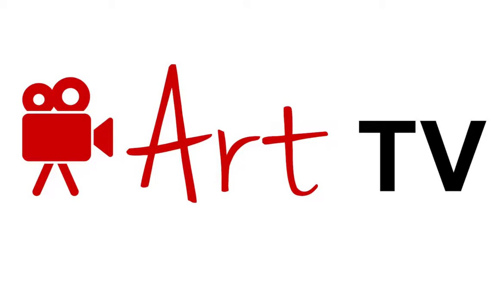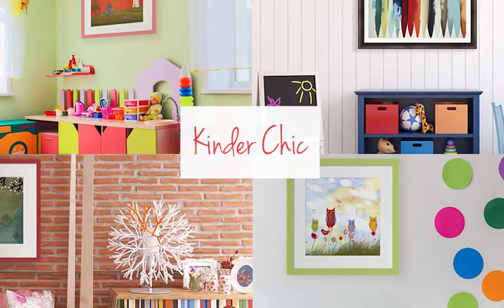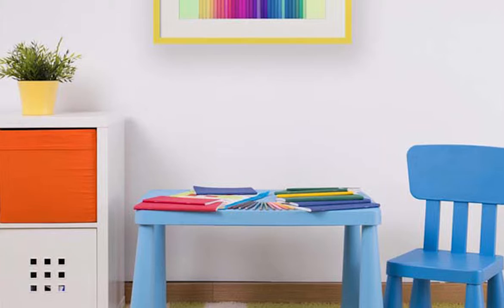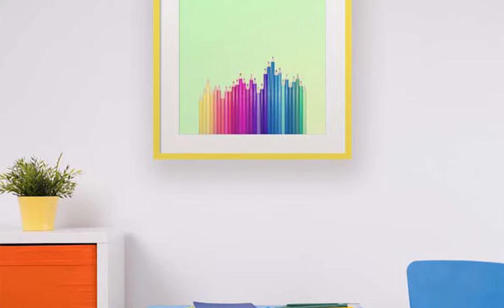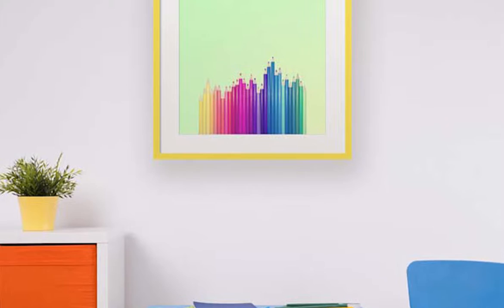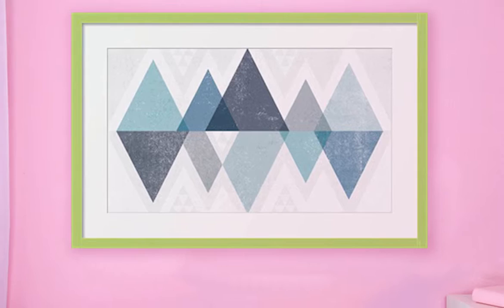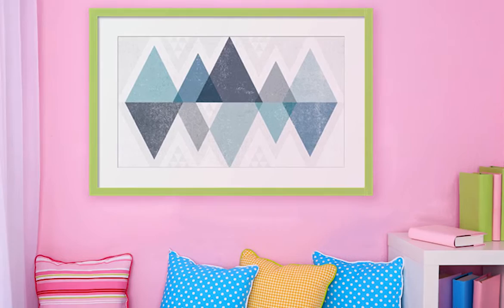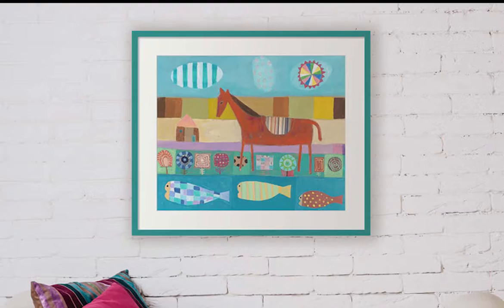Framed Kinder Chic Art I Decorating Ideas I FRAMED ART TV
SHOP Kinder Chic Art!
Want to create a modern look and feel throughout your home using bright colored artwork? The Kinder Chic style is designed to be fun for both children and adults.

Hanging artwork is an exciting way to add some life and personality to your walls. This collection features bright and bold colors. A piece that strikes the eye is Matt Crump's "Candy-Colored Pencils". This piece incorporates a range of bright and fun colors but is still clean lined, evoking a modern look and feel. Showcase this piece of art with a white mat and a canary yellow frame to create a stellar complement to the artwork.

If your looking for a simple clean cut look. Check out prints that showcase geometric shapes using muted colors. Pairing this piece with a white mat and green frame makes it pop out against the wall.

Remember the essence of kinder chic lies within its bright and bold color scheme. Be sure to use complimentary colors when pairing your artwork with frames.